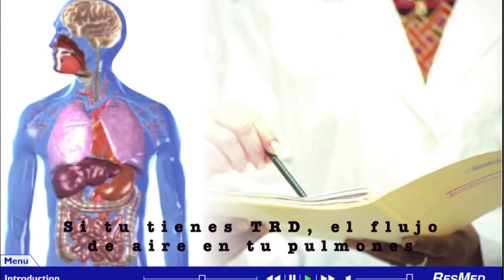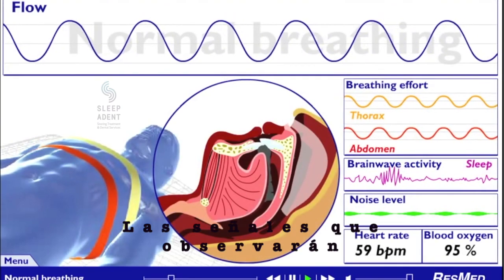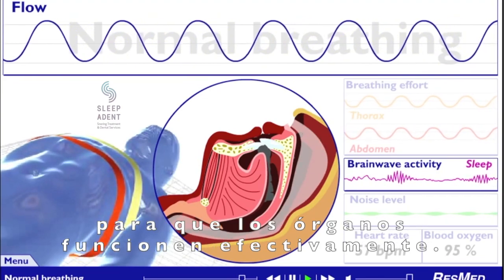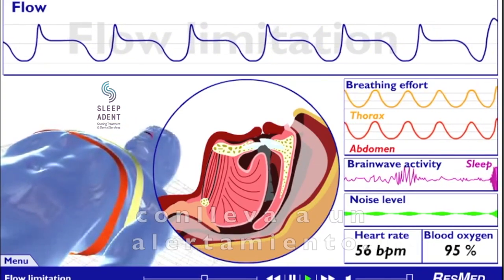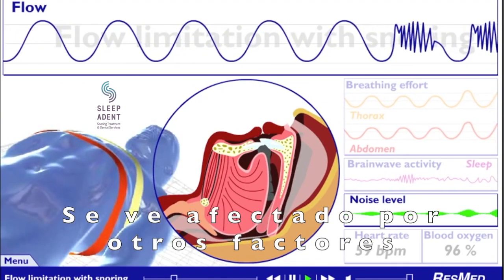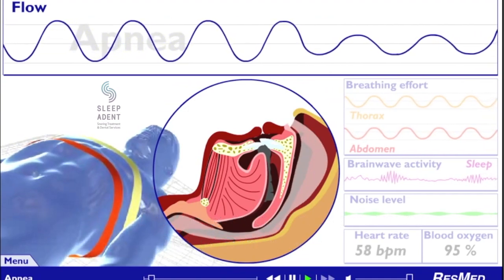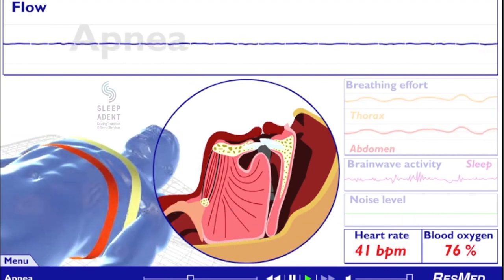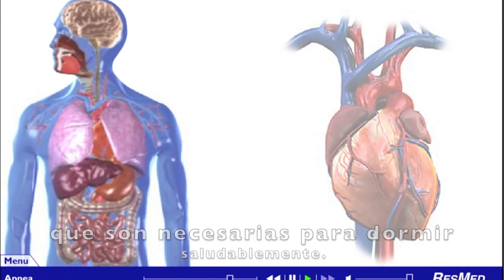Comprendiendo los Trastornos Respiratorios del Dormir RESMED. (Subtitulado por Sleepadent LAB)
Comprendiendo los Trastornos Respiratorios del Dormir (Subtitulado por Sleepadent LAB) abarca con un lenguaje bastante aterrizado lo que sucede mientras roncamos, padecemos limitantes de flujo, ocurren las pausas respiratorias (apneas) y sus consecuencias en nuestro cuerpo.
Excelente animación para poder tanto enseñarle a nuestra comunidad y crear conciencia en nuestra pareja que padece alguno de estos trastornos.